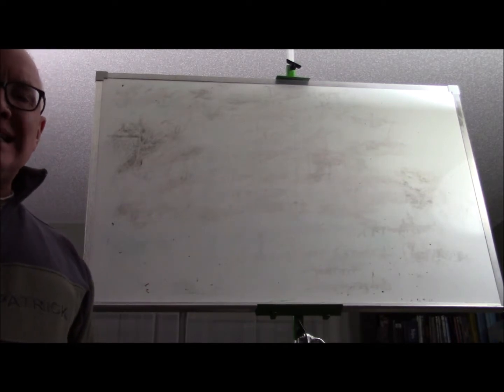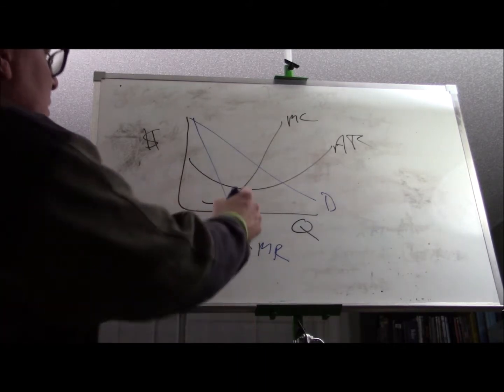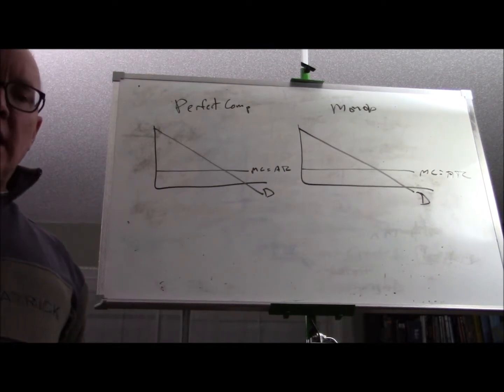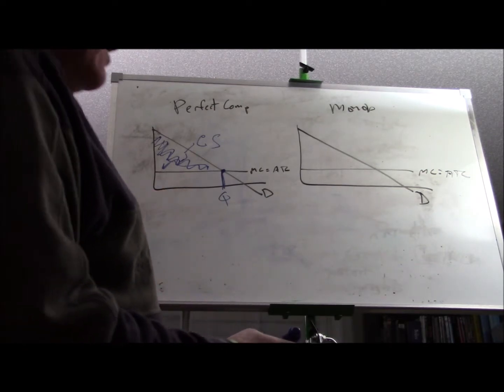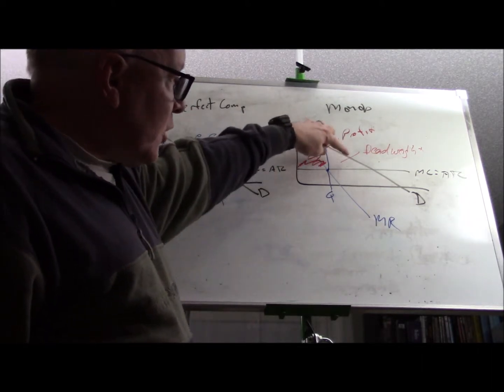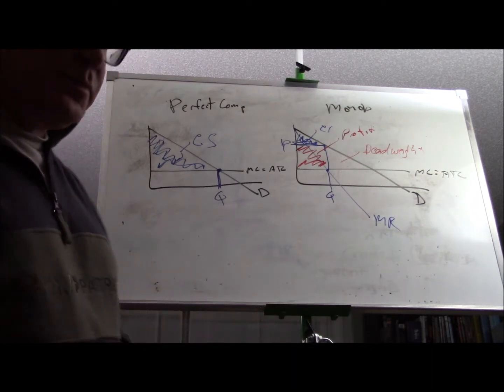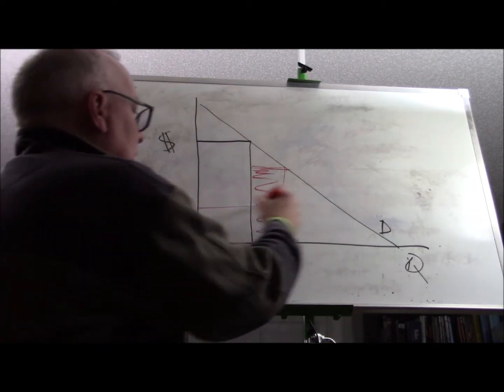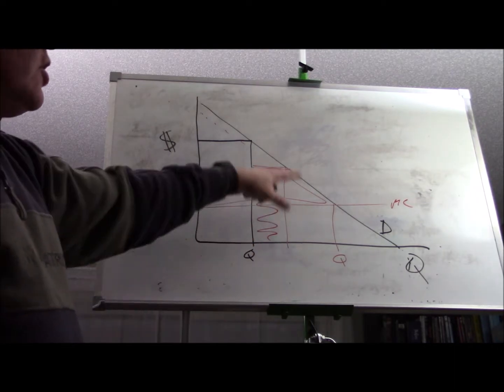Econ 1201 Fall 2018 -- Monopoly Part 2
Oct 22, 2018 lecture part 2    UConn/Hartford